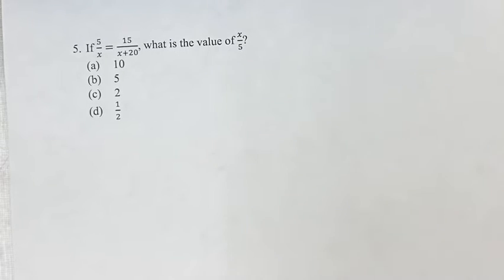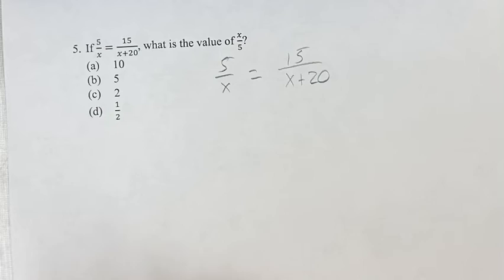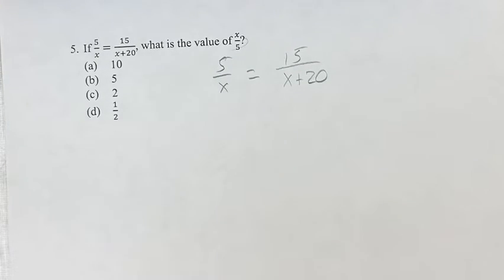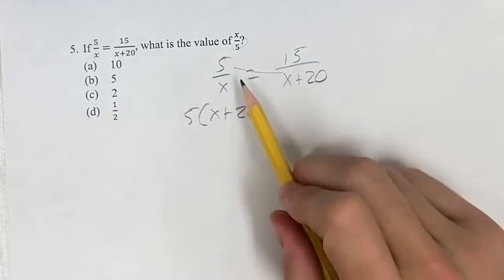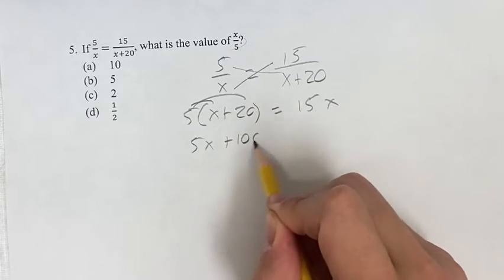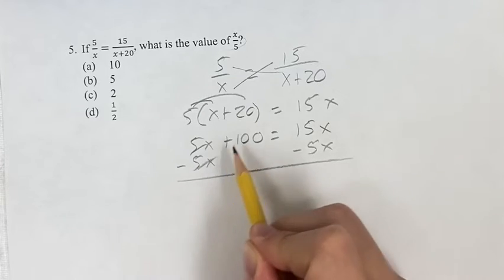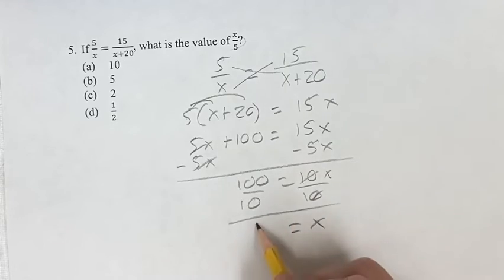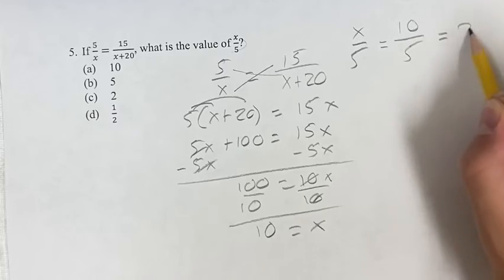5. If 5/x=15/(x+20), what is the value of x/5?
5. If 5/x=15/(x+20), what is the value of x/5?

(a) 10
(b) 5
(d) 1/2

Problem 5